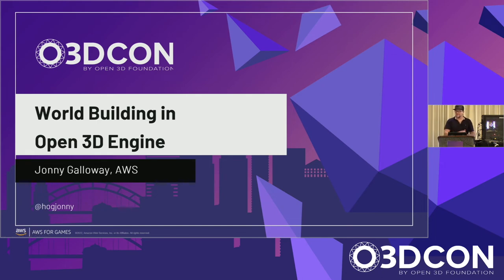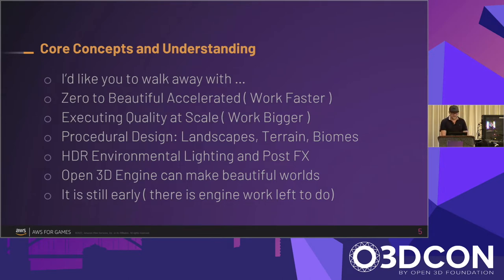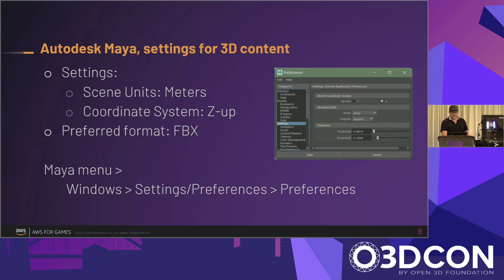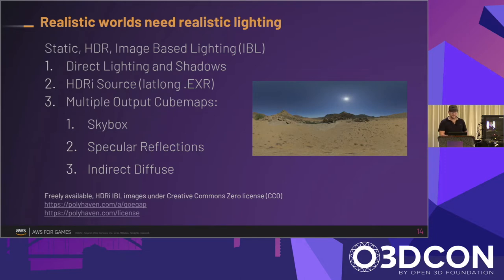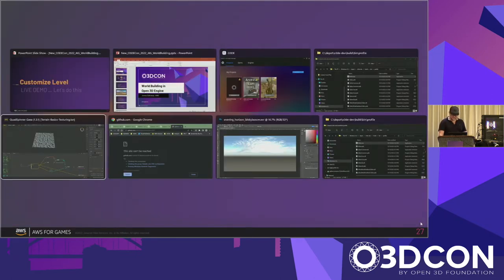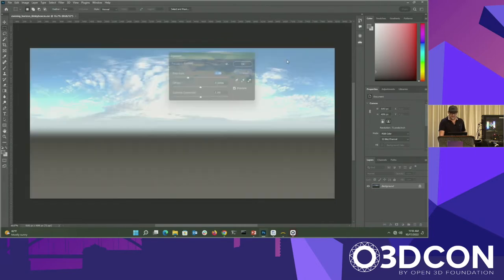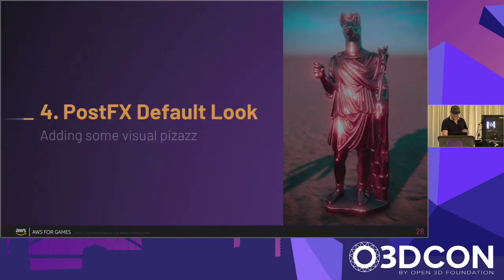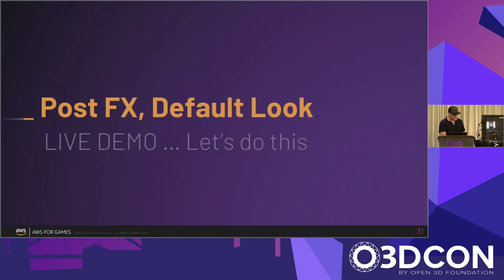Landscapes and World Building with O3DE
Over the years, many creative teams have discovered that it is difficult and time-consuming to create high-fidelity content in large-scale game environments. The size of 3D worlds has increased exponentially, and manual workflows like manually sculpting areas of terrain or hand placing hundreds of plant instances doesn't scale well with production needs. O3DE includes a set of systems, tooling, and workflows for generating high-fidelity terrain, as well as authoring vegetation biomes and procedurally placing them across landscapes. In this workshop, we will build an example world, which utilizes the new terrain system and workflows, then we author a vegetation biome and show how to place it in the world. 1. Creating a new level and setting up global lighting for an outdoor scene 2. Crafting the default PostFX Look. 3. Generating terrain data in a DCC tool. 4. Setting up terrain in O3DE. 5. Crafting detail maps for splatting on terrain. 6. Applying detail materials to terrain. 7. Authoring a procedural biome (decorate object set) 8. Setting up surface data (placement maps) 9. Adding biomes to the world.

Speaker: Jonny Galloway, Amazon

Prerequisites:
Install, or clone/build O3DE
Either build the installer yourself (cmake --build build/windows_vs2019 --target INSTALL --config profile), or download the 22.10 release, or download the latest nightly install build
Should also work with latest nightly, or Oct latest release
Clone the workshop repo:
Open windows CMD
Change directory into o3de engine:
-cd C:\path\to\o3de\scripts
Register the engine (this will ensure the user home .o3de manifest is initialized)
-o3de register —this-engine
Register the workshop asset gems (this command will recursively scan input path and registers all paths with gem.json files into the ~/.o3de/o3de_manifest.json)
-o3de register —all-gems-path C:\path\to\o3de-workshops-2022\Gems
Start the O3DE.exe (project manager) and ass the project
O3DE - New Project ... (button dropdown) - Open Existing Project
C:\path\to\o3de-workshops-2022\Projects\Procedural-Worlds
Build the Project: Procedural-Worlds
Open the Editor for the Procedural-Worlds project